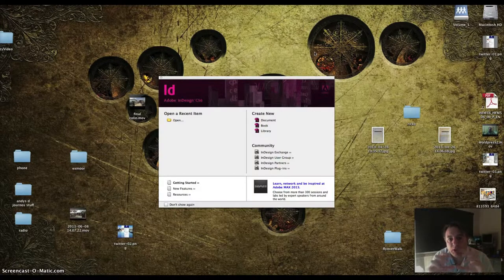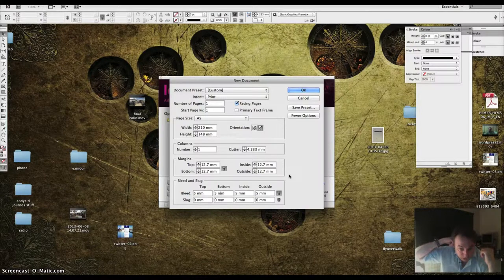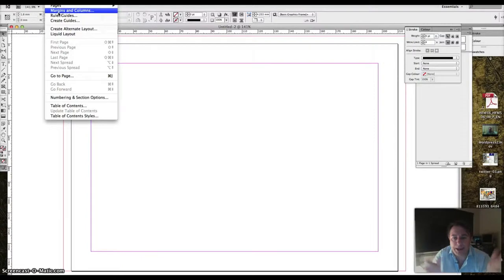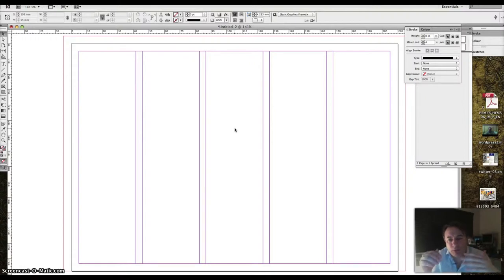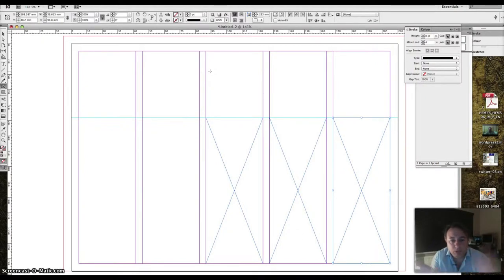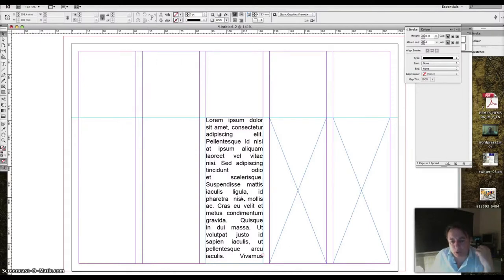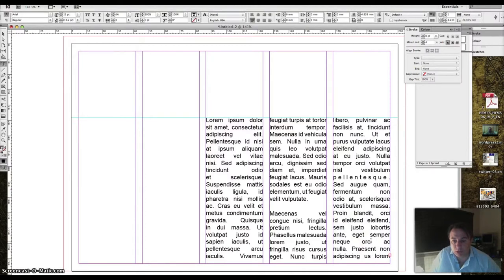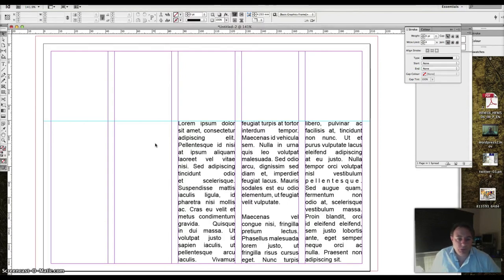indesign tutorial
Some starter information about setting up the structure of a document in InDesign, for my BTEC journalism class.